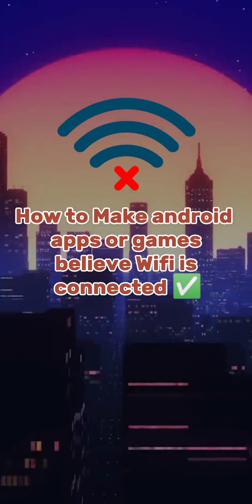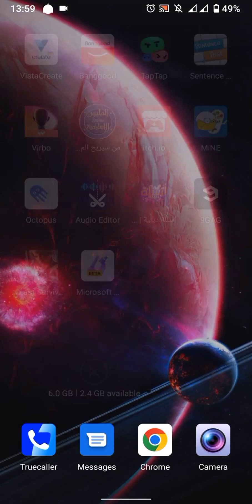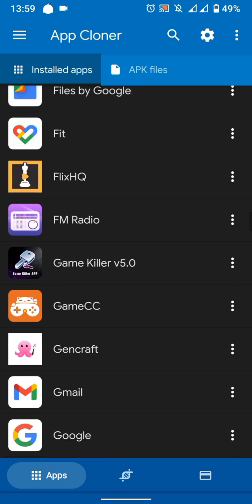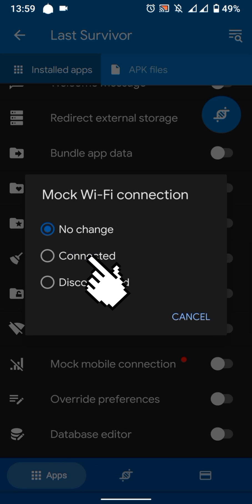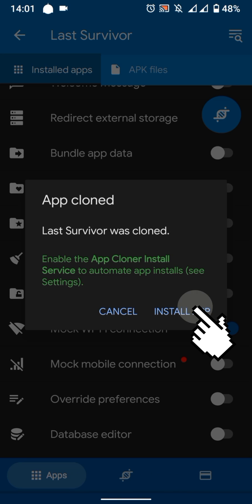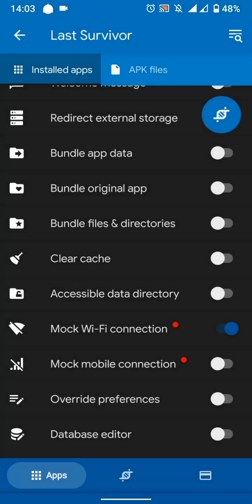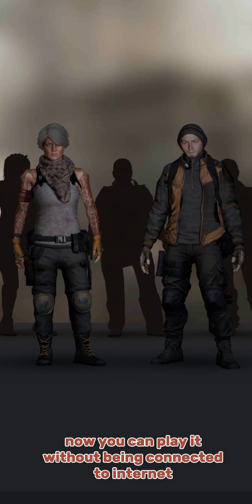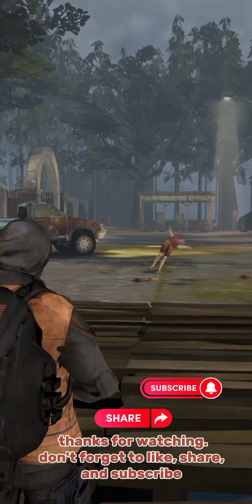how make apps and games believe wifi is connected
hello guys, today i'm going to show you a simple method about how to make android apps and games believe the are connected to internet